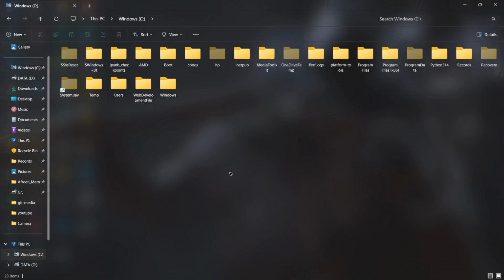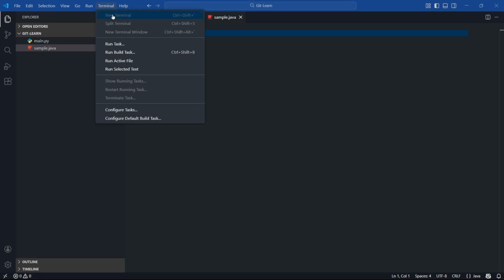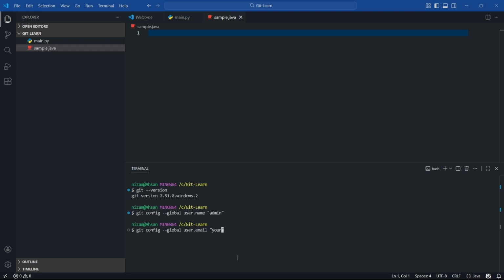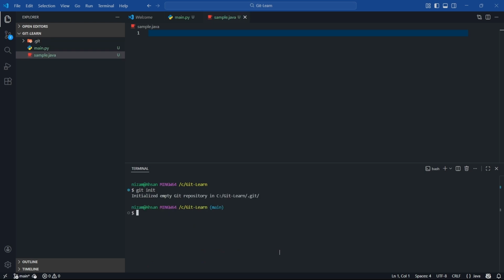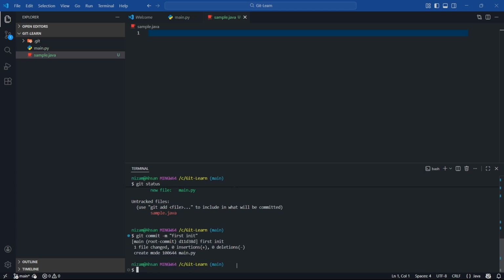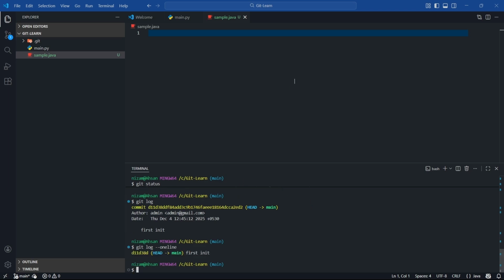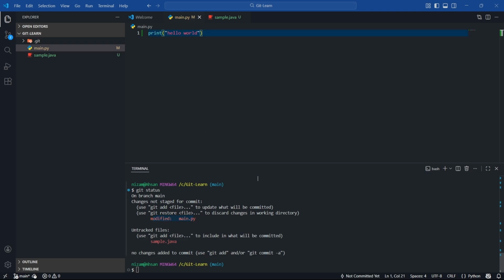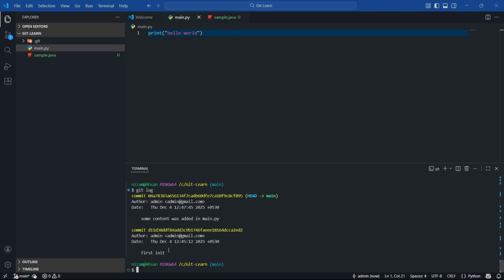The FASTEST Way to Learn Git Basics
📌 YouTube Description

In today’s video, we’ll learn the complete Git basics step-by-step:
git init, git add, git commit, git status, git log, and git log --oneline.
Perfect for beginners who want to start using Git the right way!

⏱️ Timestamps
00:00 – Intro
00:11 – Creating a project folder & opening it in VS Code
00:59 – Checking Git version & setting up Git configs
02:29 – Running git init & understanding git status
03:04 – Using git add & staging area explained
03:20 – First git commit
03:46 – Viewing history with git log
04:23 – Editing file → add → commit workflow
06:38 – Outro

How to initialize a Git repository
How the staging area works
How to commit changes
How to track file changes with git status
How to view commit history
How to work with the basic Git workflow
This video is beginner-friendly and helps you understand Git in a clean and simple way!

git --version
git init
git status
git add "file name"
git commit -m "message"
git log